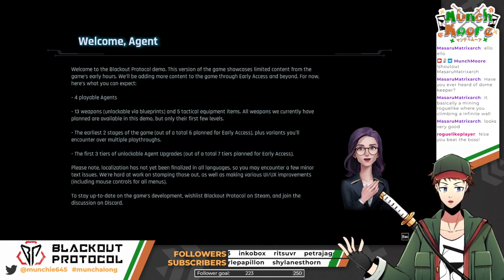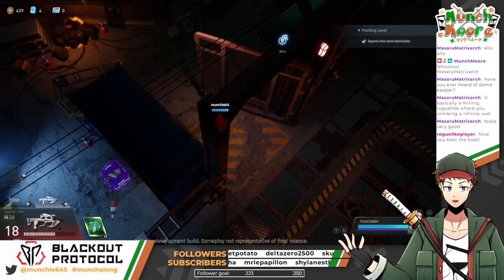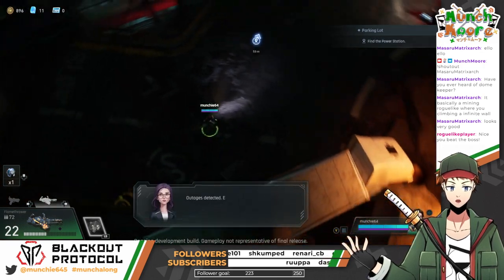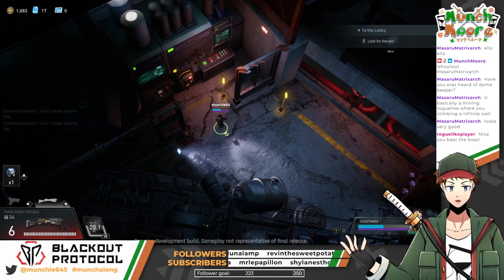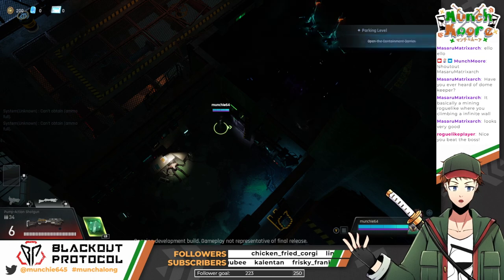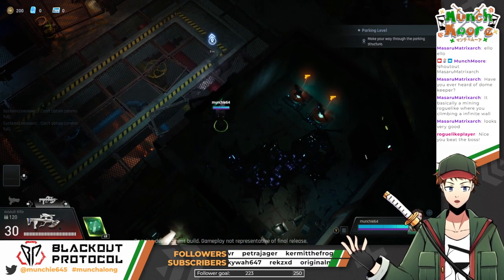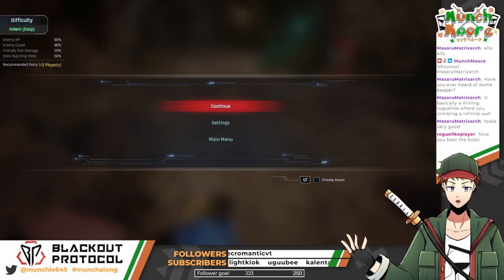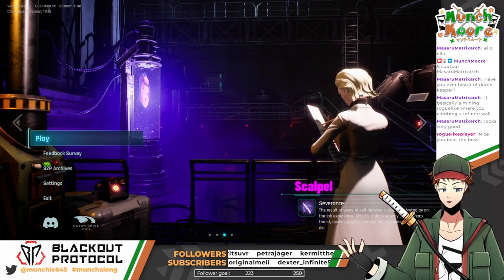【BLACKOUT PROTOCOL】Demo Playthrough...? | Munch Moore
Poorly playing the Steam Next Fest Demo for Blackout Protocol!
Originally streamed June 22nd, 2023.
【Tipping】
【Stream Rules】
・No racism/sexism/homophobia/transphobia or other forms of bigotry.
・Don't bring me up in other chats unless I'm mentioned by the streamer.
・No spoilers.
・Back seating is welcome.
・Treat others with respect, and have fun!
【Credits】
Character Design